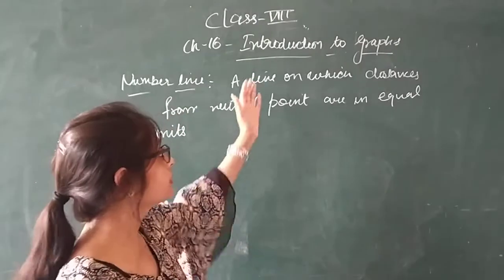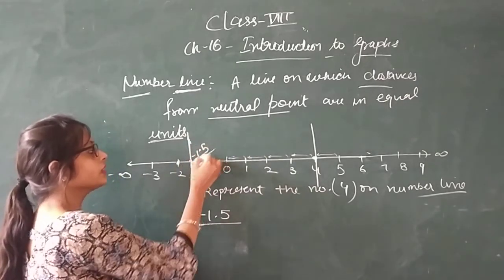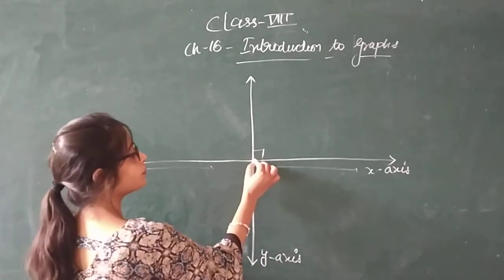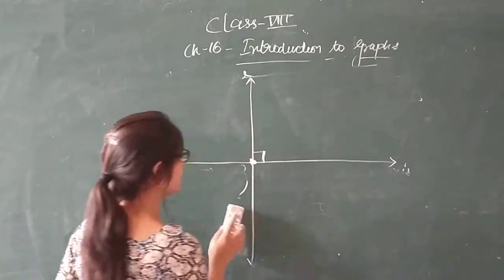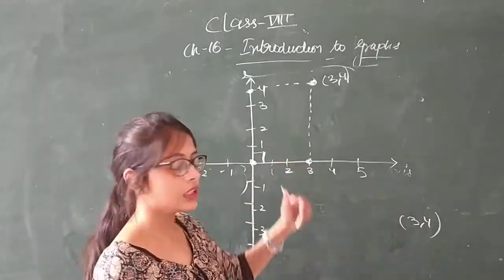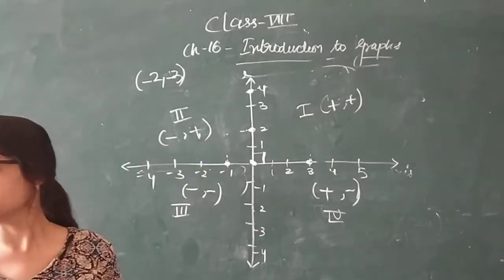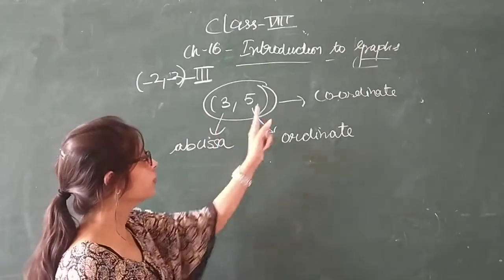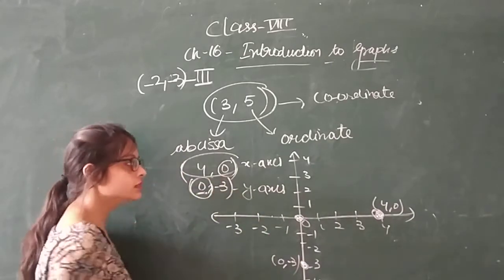Class 8|| Introduction to Graphs|| lecture 1